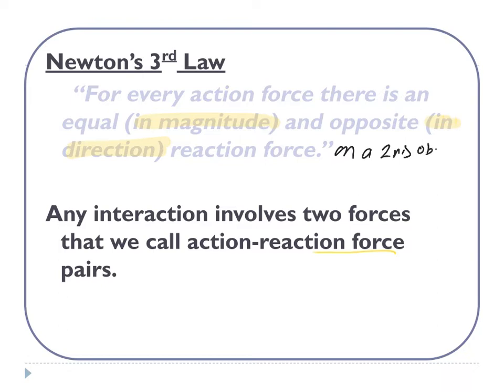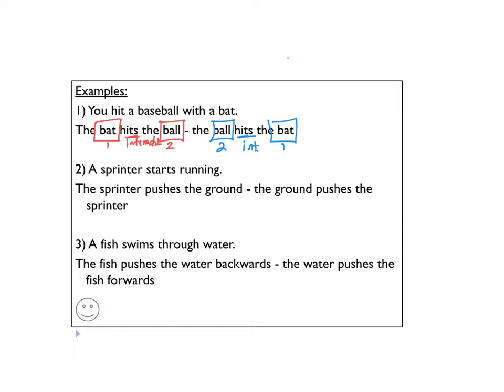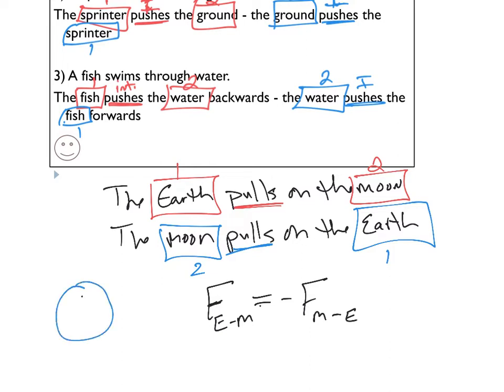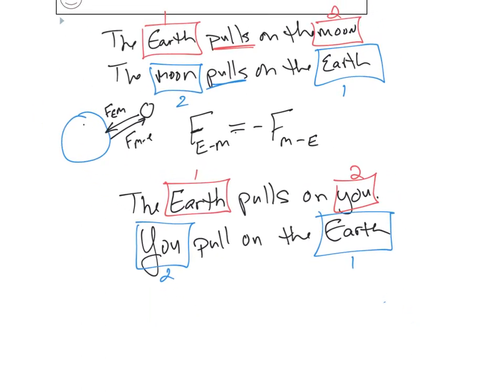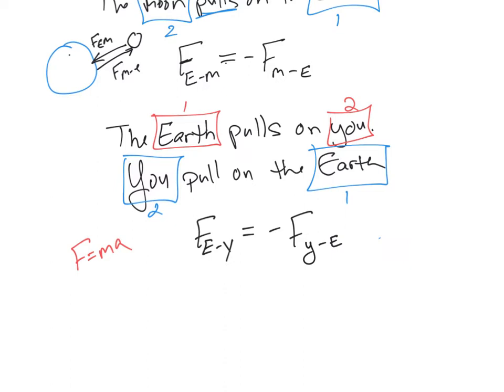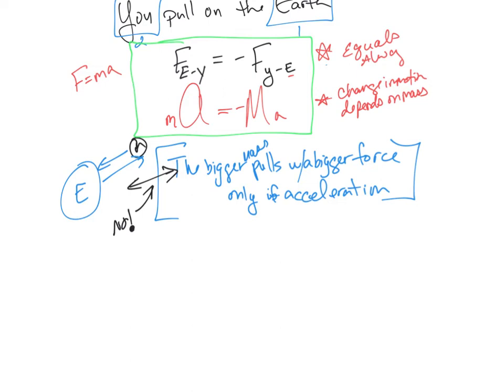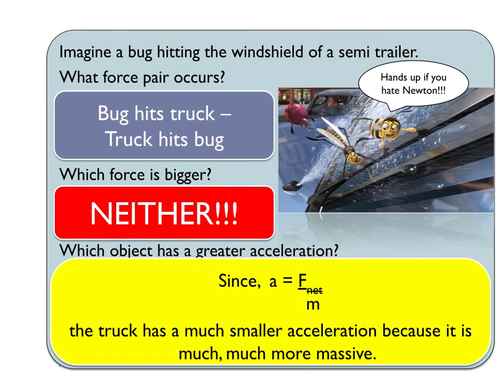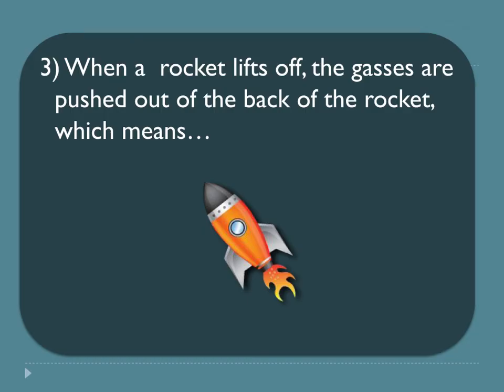Newton's 3rd Law